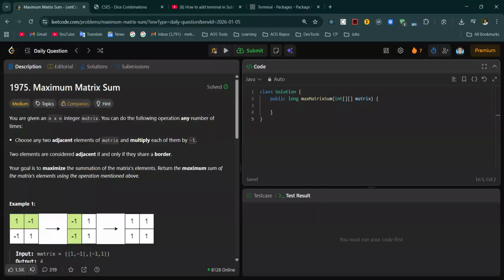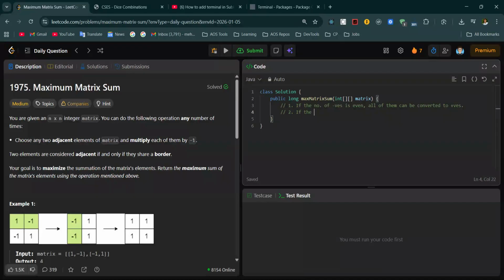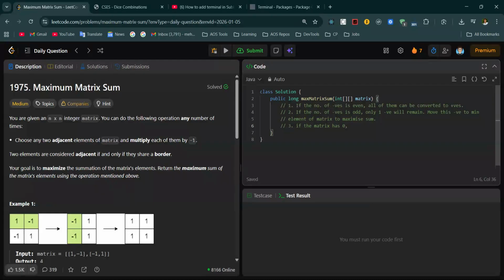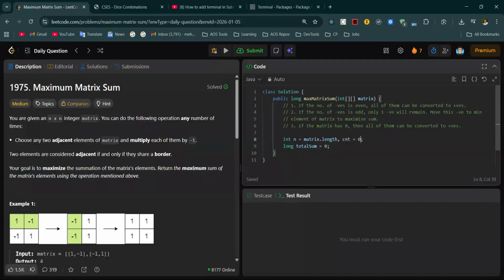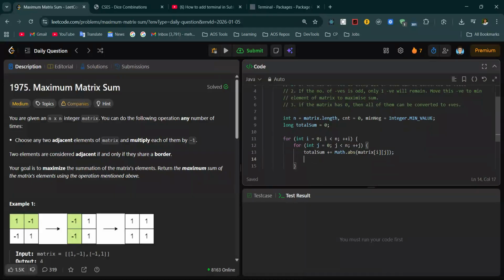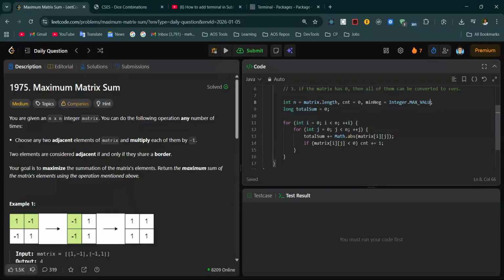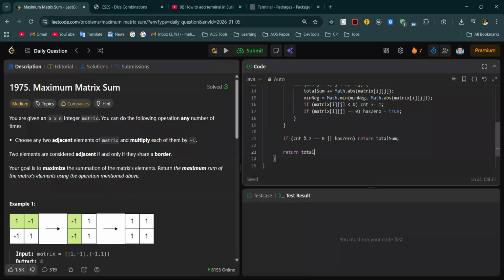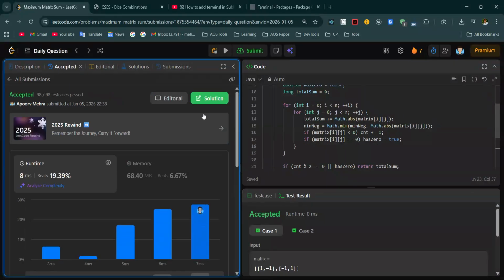1975. Maximum Matrix Sum